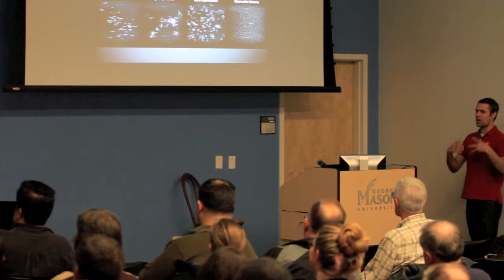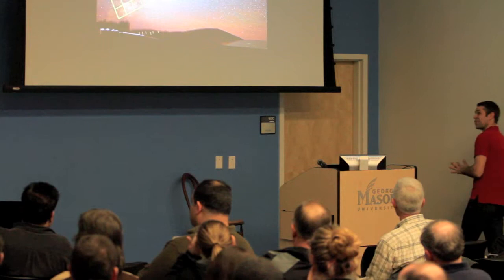Loren Anderson March 2015 Lecture to NOVAC: H II Regions of Galaxies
Loren Anderson presenting a lecture about exploring the H II regions of galaxies, and the significance of H II regions to better-understanding the structure of our Milky Way galaxy, to an audience of the Northern Virginia Astronomy Club in Fairfax, Virginia